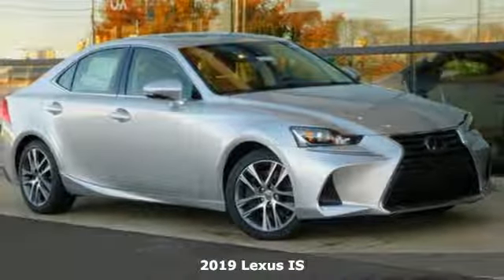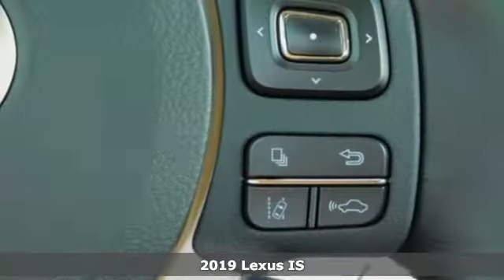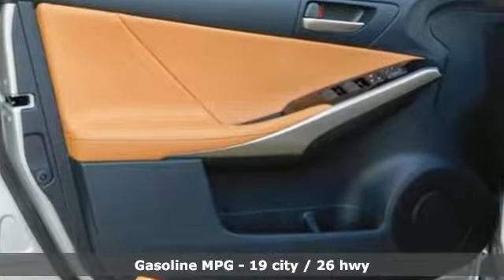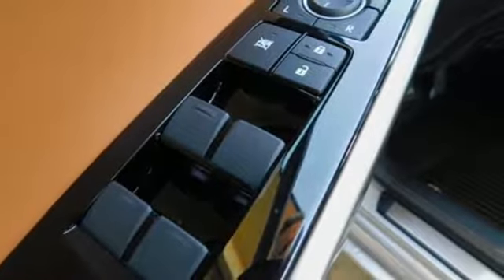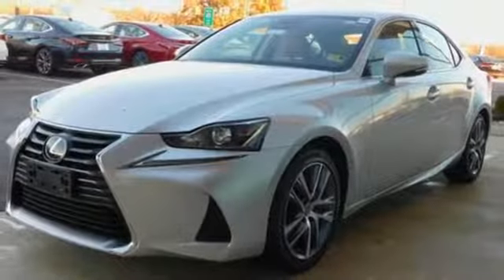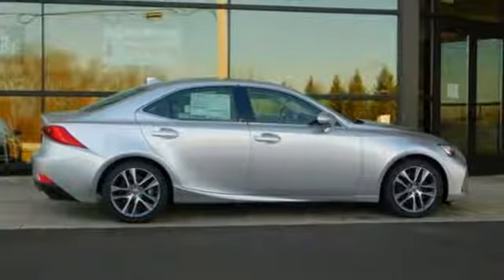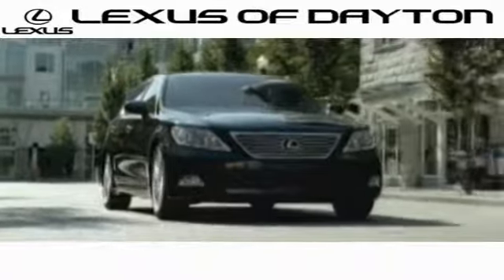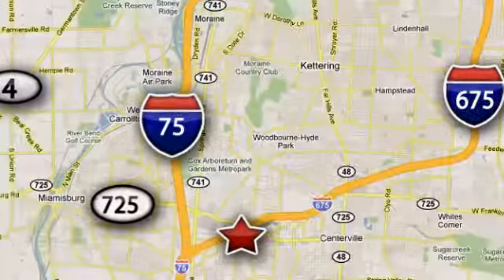New 2019 Lexus IS Dayton Cincinnati, OH #12350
Year: 2019
Make: Lexus
Model: IS
Trim: 300
Engine: 3.5L V6 DOHC Dual VVT-i 24V
Transmission: 6-Speed Automatic
Color: Silver
Interior: Flaxen Nuluxe
Stock #: 12350
VIN: JTHC81D20K5034192
Mention this advertisement to the dealer to receive the advertised price..brbr2019 Liquid Platinum Lexus IS 4D Sedan 300 AWD Factory MSRP: $42,279 6-Speed Automatic 3.5L V6 DOHC Dual VVT-i 24V 19/26 City/Highway MPGbrbrbrWe believe that our customers are as special as our cars, so we take car shopping to a whole new level. Stop by to see how we have transformed the Lexus experience. From the purchase of your new Lexus to the time you need it serviced or repaired, we offer the kind of customer service all great dealerships aspire to. Come in to test drive a new or pre-owned vehicle, ask questions about Lexus financing, leasing a new car, or the maintenance you need to keep your car running great for years to come. Come experience the Lexus of Dayton difference. The staff at Lexus of Dayton looks forward to welcoming you into our home and to serving you as your premier Lexus dealer.

Address:
1777 Lyons Road